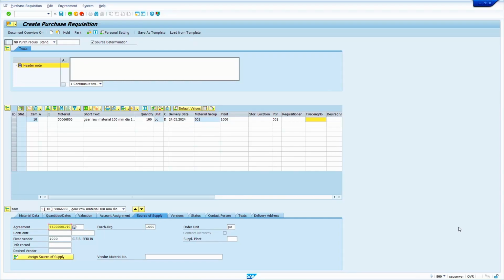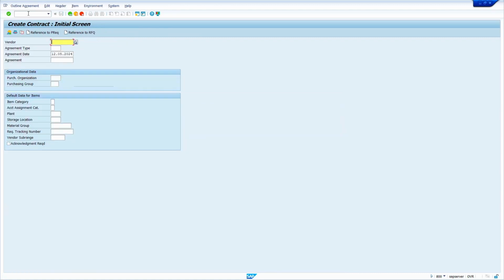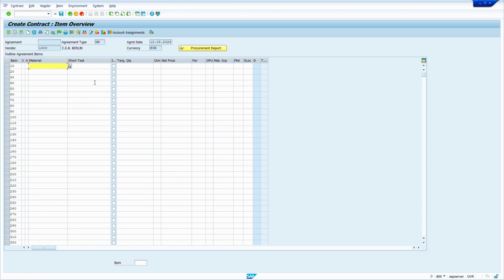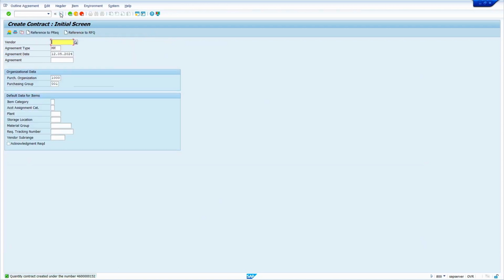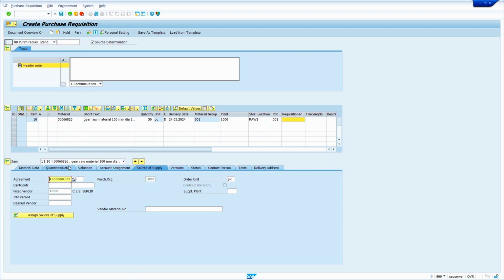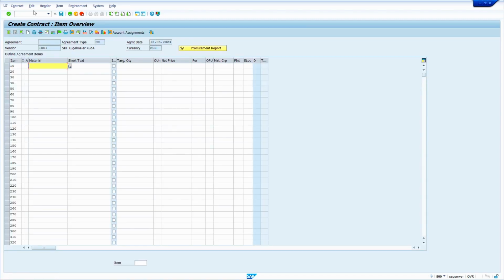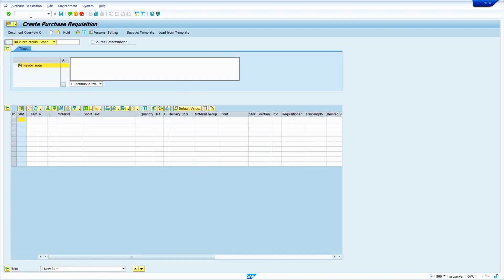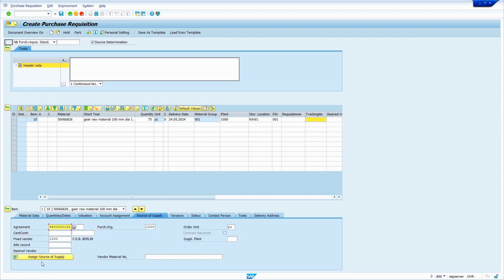How to determine the Source of Supply in a Purchase Req through an Outline Agreement or Contract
In this informative video, we delve into the essential process of determining the source of supply in a purchase requisition through an outline agreement or contract. Whether you're new to procurement or seeking to enhance your understanding of supply chain management, this guide will provide you with practical insights and strategies to streamline your procurement processes effectively.

00:01 Introduction
00:23 Create a Contract
02:06 Create a Purchase Requisition
03:01 Create a Contract to check
03:54 Assign Source of Supply